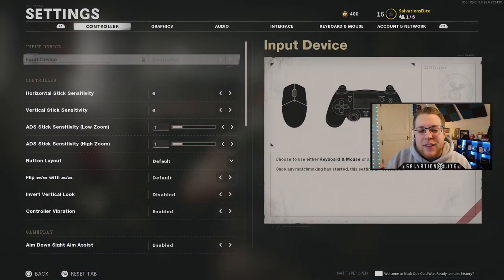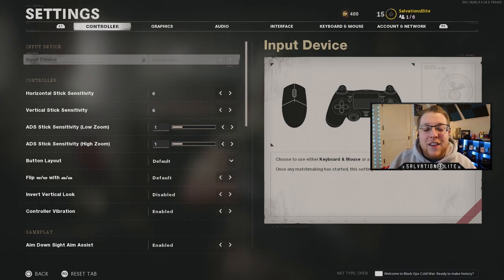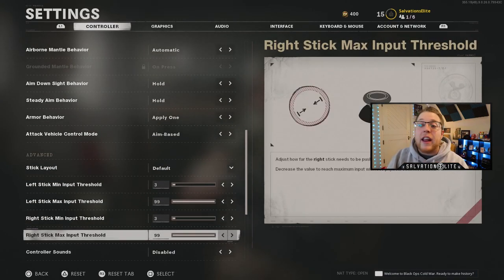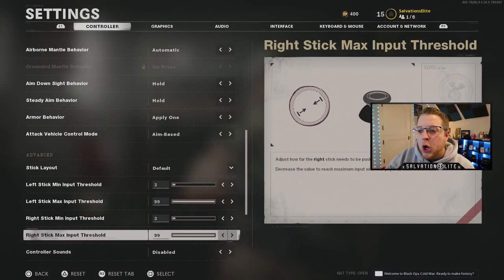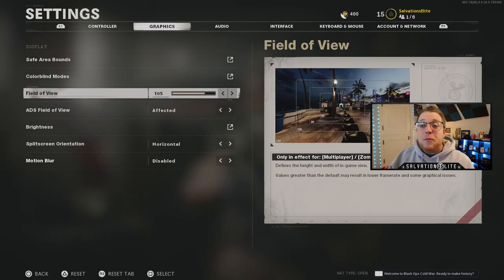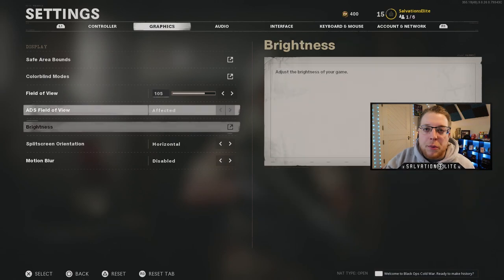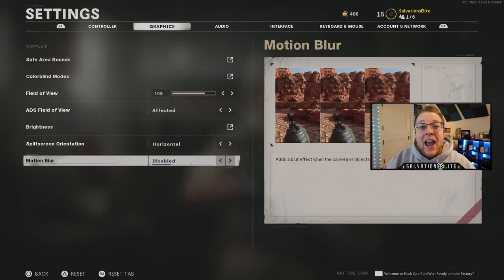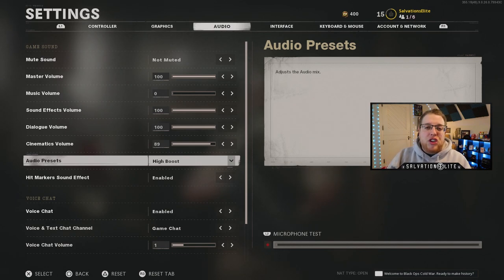Pro SENSITIVITY, FOV SLIDER, Stick Input, Sound, and Game SETTINGS! | CoD Black Ops Cold War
The BEST CoD Cold War SETTINGS for Sensitivity, FOV Slider, sound presets, control input & more! Call of Duty Cold War Tips & Tricks!

EsportsClothingCo! -- Affordable city and game themed clothing & attire!

The DISCORD CoD Community Server! Join for community tourneys, live streams, finding teammates and more!

Throughout the year we go through all things CoD and Professional Call of Duty!

I'm SalvationsElite! Enjoy!